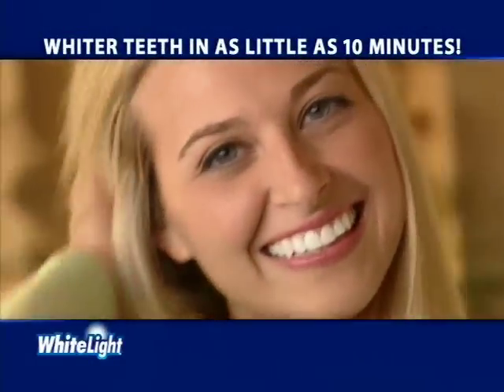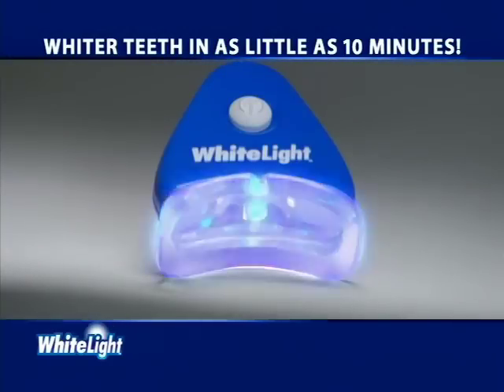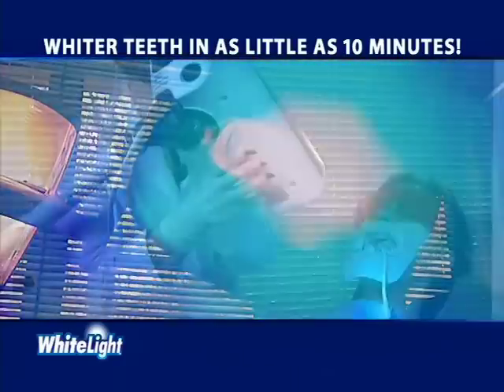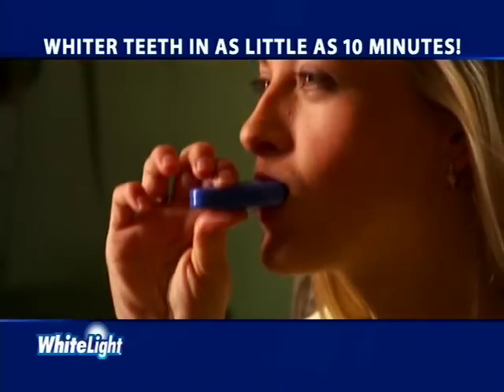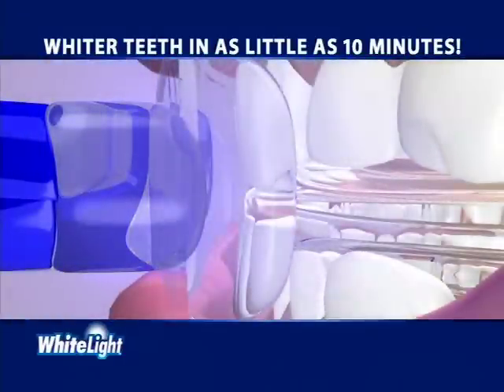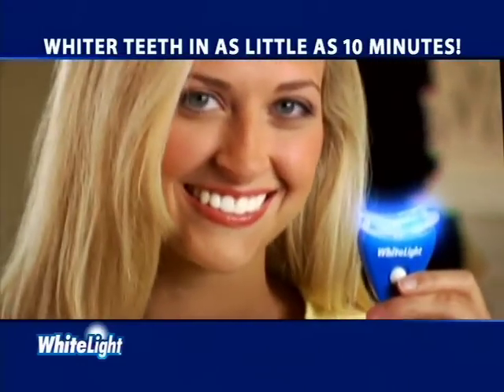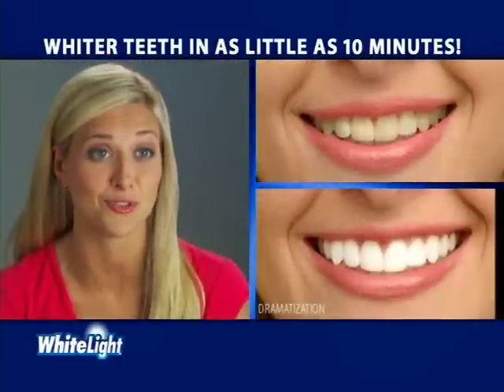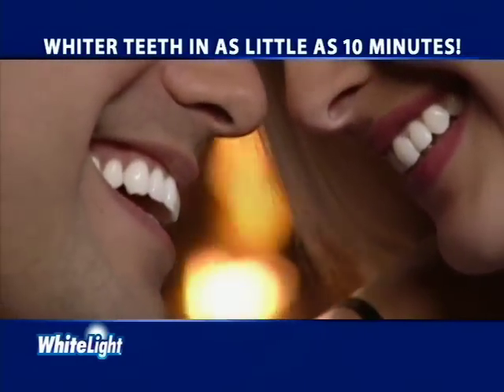White Light Teeth Brightener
Make your teeth white like new again, using the latest dental technology! Dentists charge $500 for this -- now you can do it on your own, at home, for a fraction of that cost. For more great infomercial products and how to buy them -- an independent retailer, with a store at the Windward Mall in Kaneohe, O'ahu, Hawai'i USA...we ship worldwide!